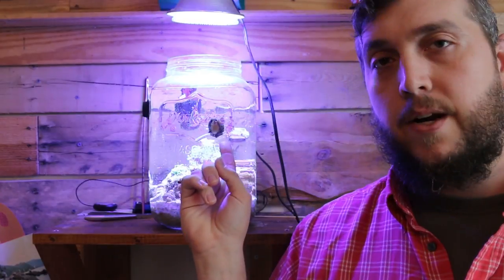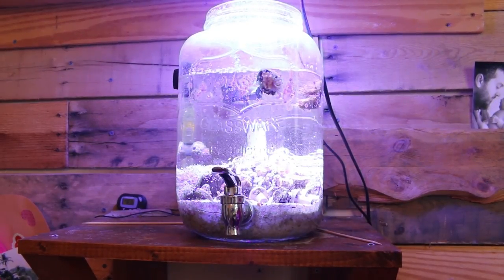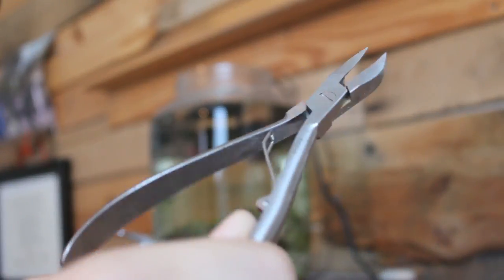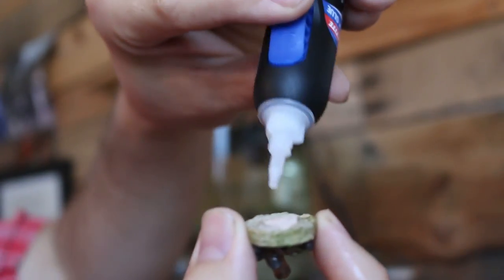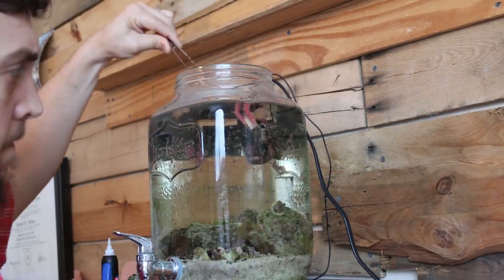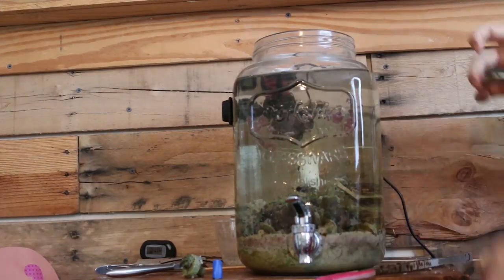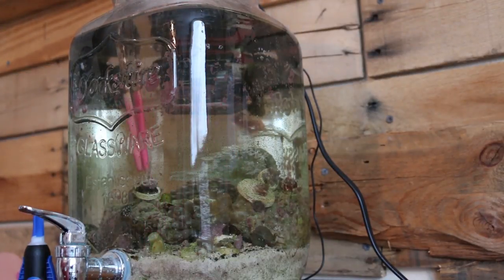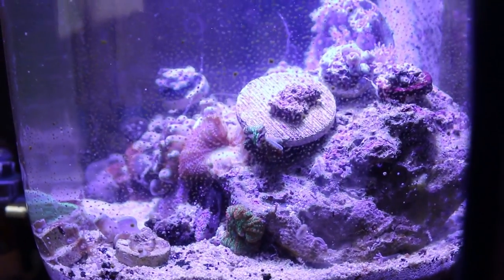AQUARIUM IN A JAR DESTROYED!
The Aquarium in a Jar is being Destroyed! Here is what I did to help this little Reef Tank Thrive!

Downtown Funk
By: DJ Quads